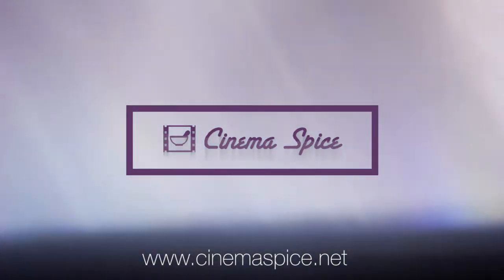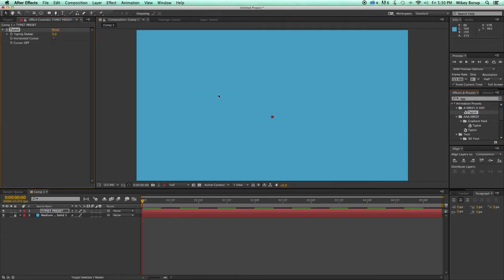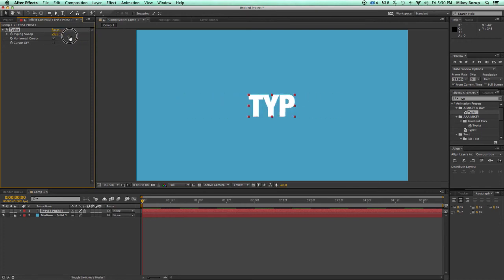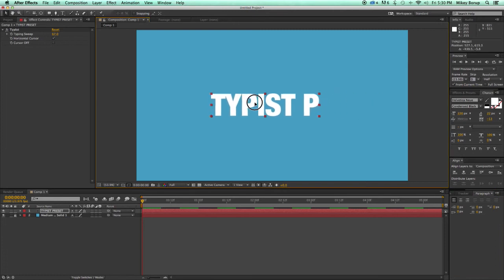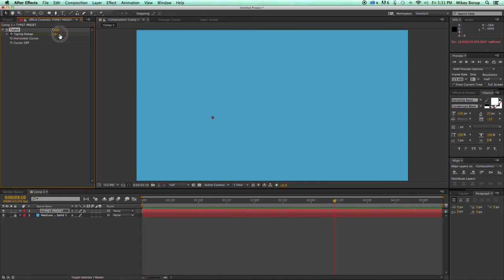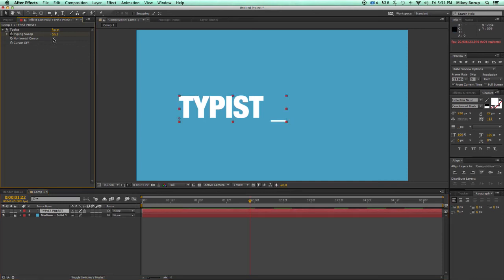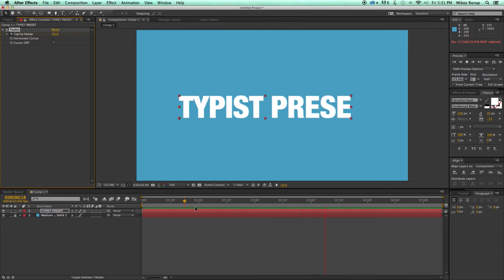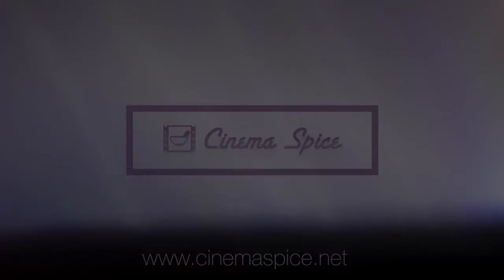Cinema Spice Instructional Video - How To Use The Typist AE Preset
In this video Mikey goes over how to use the Typist After Effects Preset from Cinema Spice.